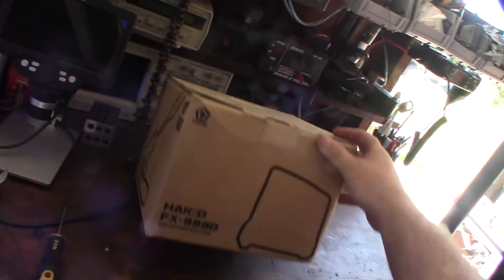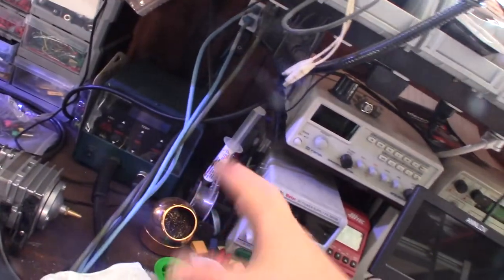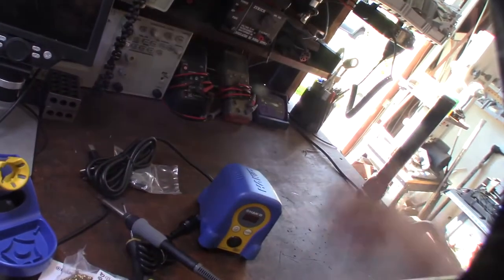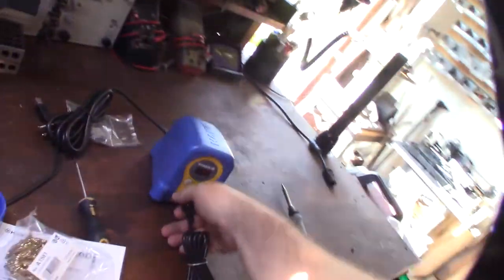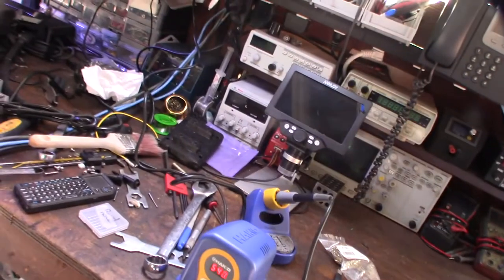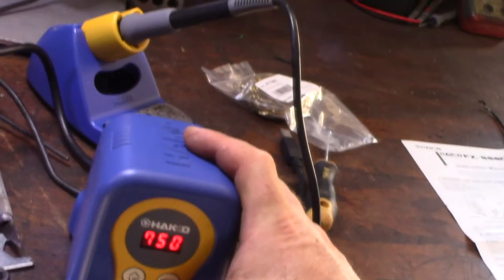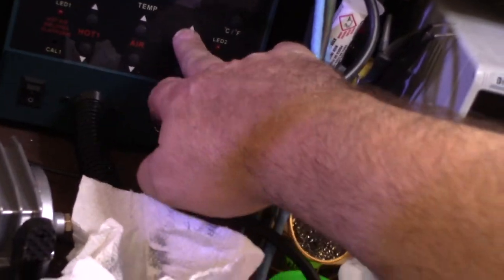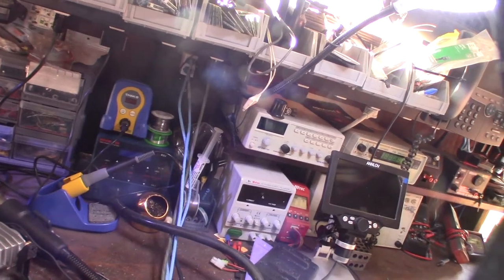Hakko FX-888D Soldering Iron unbox review, nothing special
I got this soldering iron from one my 3D printer repair customers. I'm not a fan of the temperature controls. I think it would be better with and up and down button. I do like how small it is. The stand is also very nice quality
If you found this video helpful or would like help fund future experiments. please donate below.